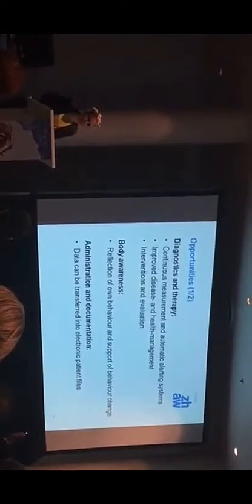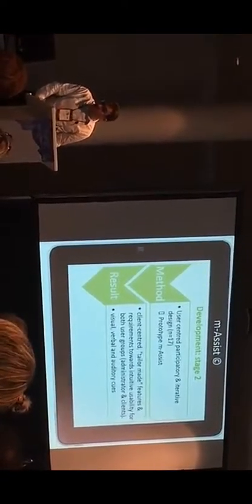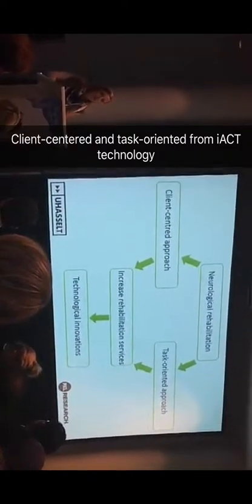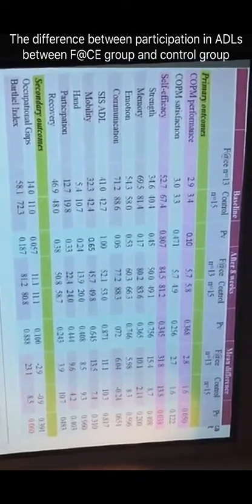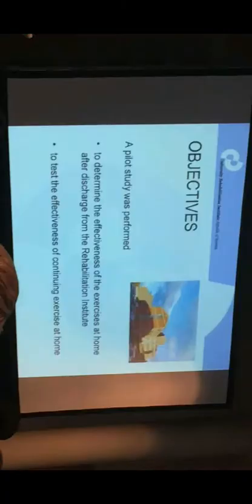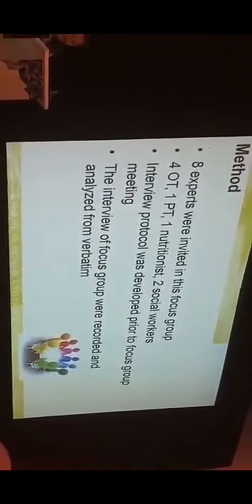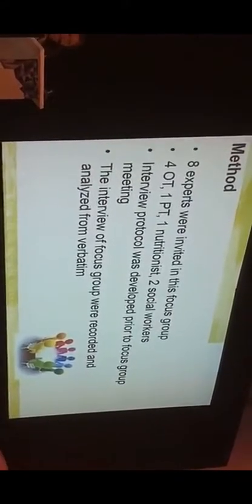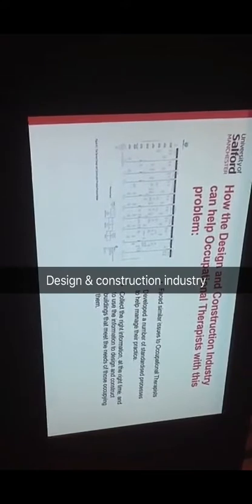المؤتمر الدولي للعلاج الوظيفي WOFT Congress - اليوم الثاني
WOFT Congress 2018 Cape Town